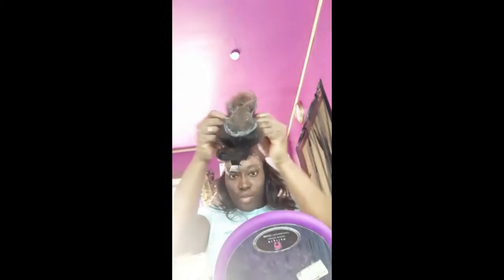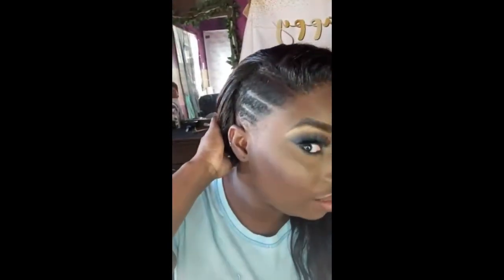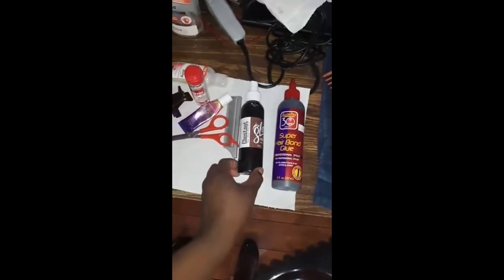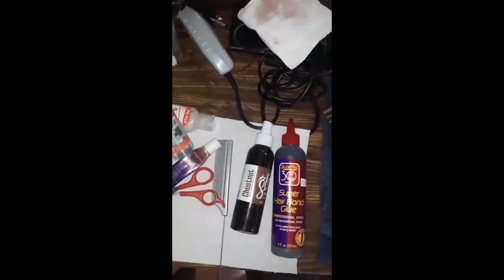Quickweave using Two closures (NO MUSIC INSTRUCTIONAL VID)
Wrapping paper (Black)
Lace Bonding Glue
Any stocking Cap of your preference.
Brazilian Hair #4 18, 20, 22 inches Bundles (supplied by self) link ABOVE for site)
Glue Protectant/ Skin Protector (APPLY BEFORE LACE ADHESIVE)
30 seconds Hair Protector
Bonding Glue (BLACK)
Glam Life Lace Tint (INBOX FOR INFO ONTERNATIONAL (tt))
Leave-IN detangle Conditioner mixed with water
Spray Bottle x1
Rat Tail Comb
Hair Clips/ Butterfly Clamps/ alligator clips
Scissors/ Shears (ANY)
Hand or Hooded Dryer (ANY)
Electrical/ Stove Pressing Comb (ANY)
Wax stick
Foundation if needed for parting space (Your skin Tone) liquid
/ powder

FAQ| MUA & Licensed Cosmetologist
Location: San Antonio, TX